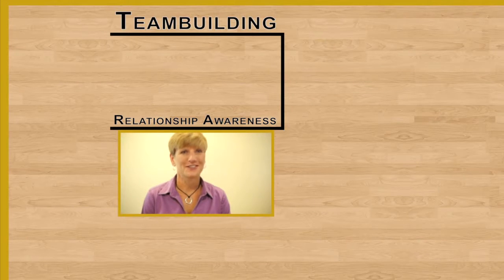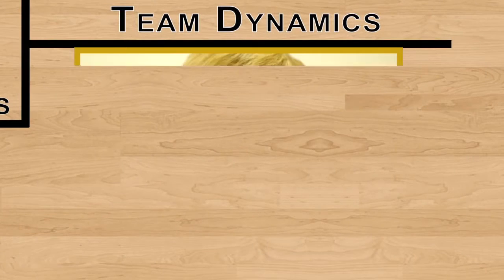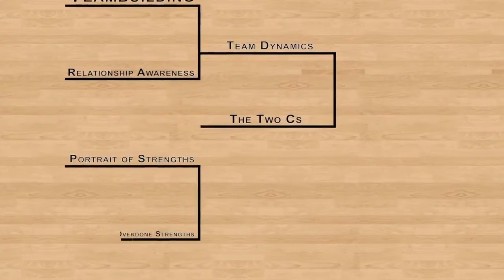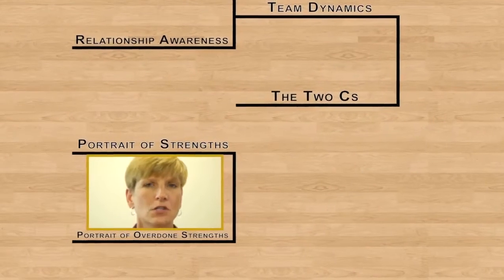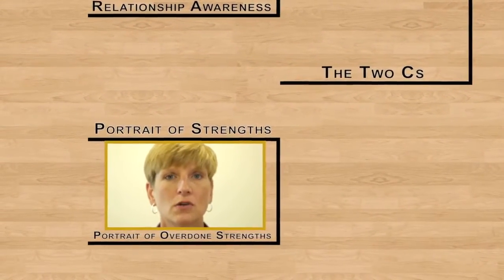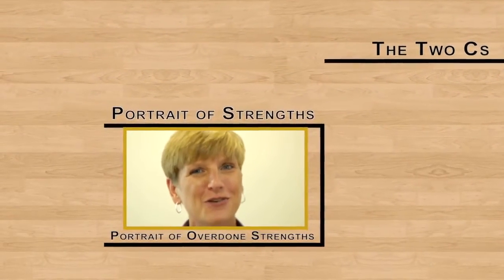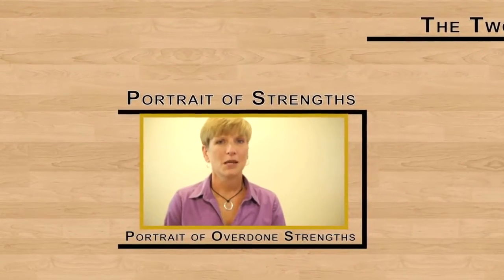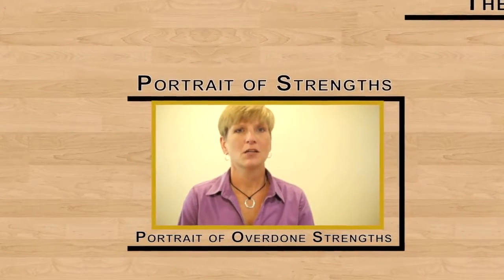Judy Hissong, Nesso Strategies: Creating Winning Teams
If you are looking for higher levels of performance from your players, or yourself, or your staff, consider this tool!